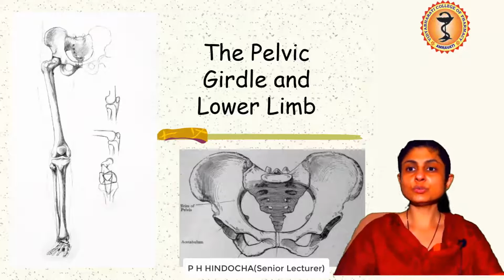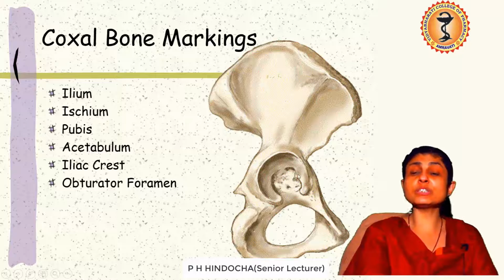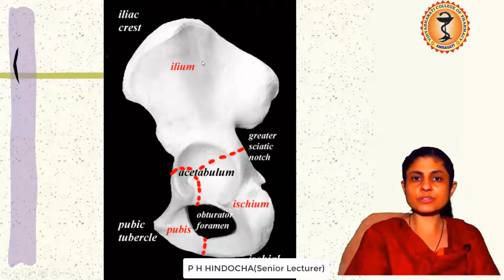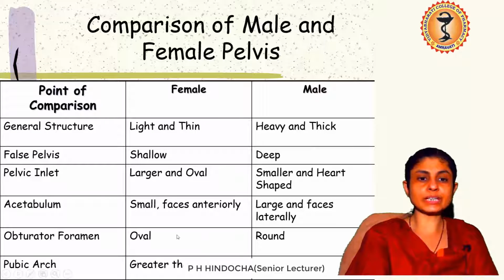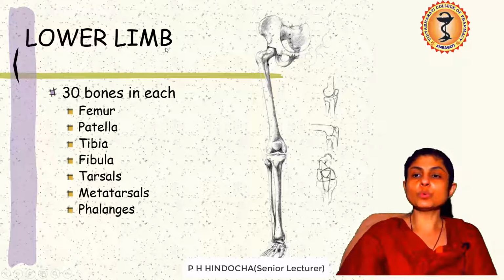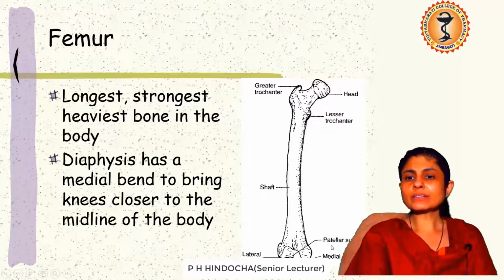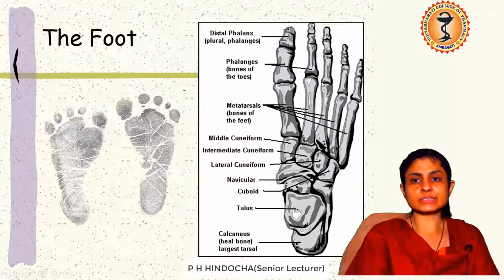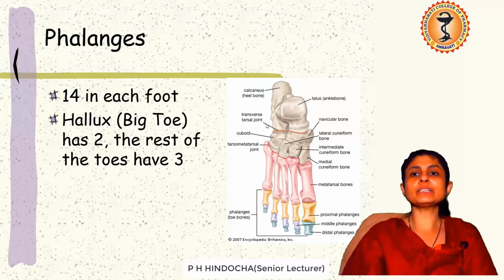Pelvic Gride and Lower Limb - Topic of Diploma in Pharmacy by Ms. Pooja Hindocha